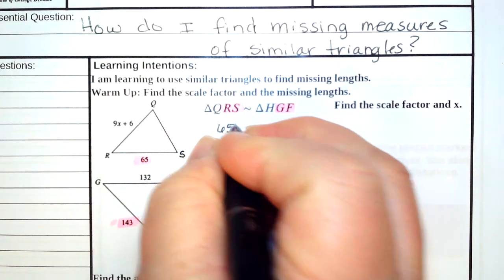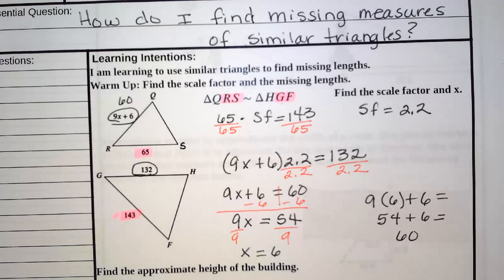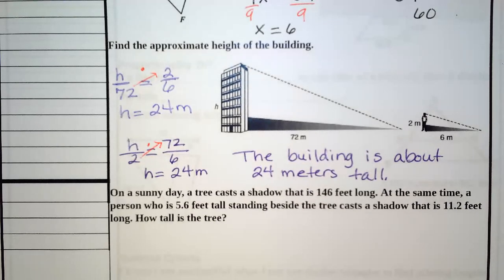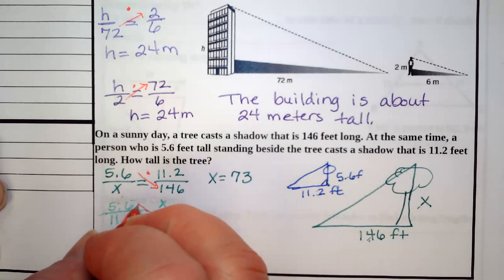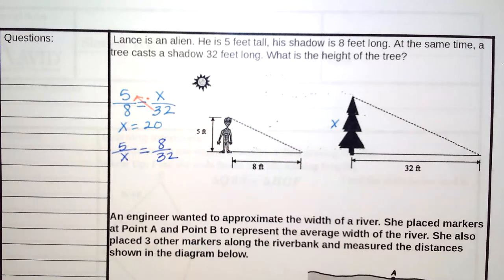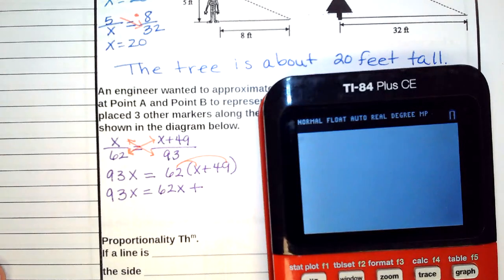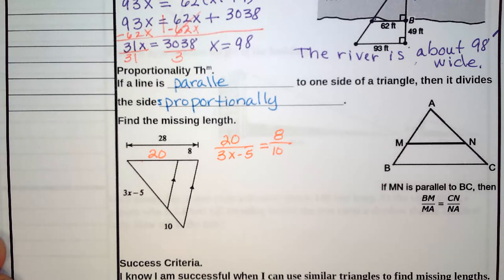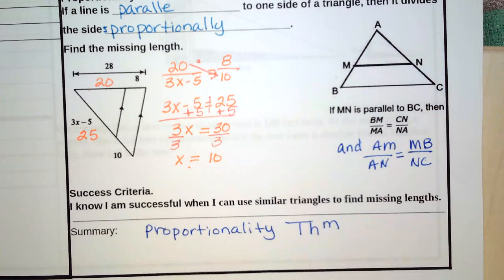Similar Triangles and Word Problems